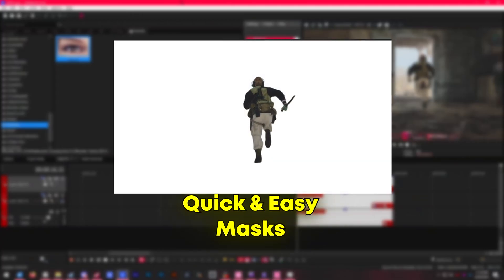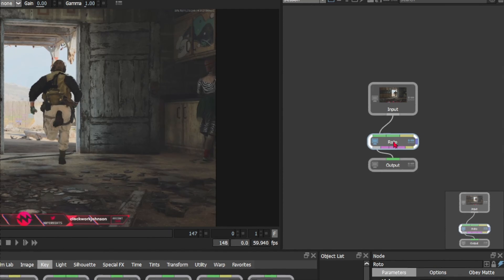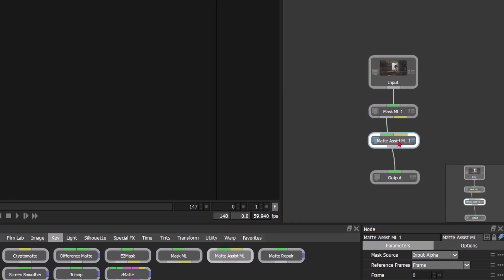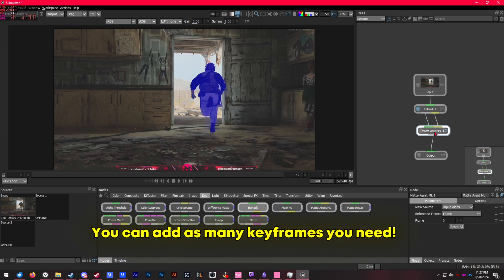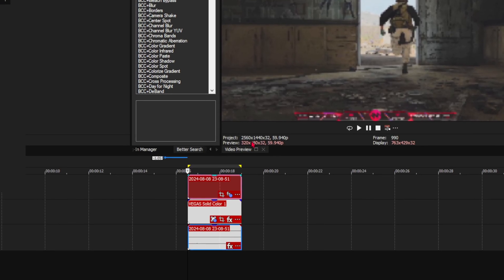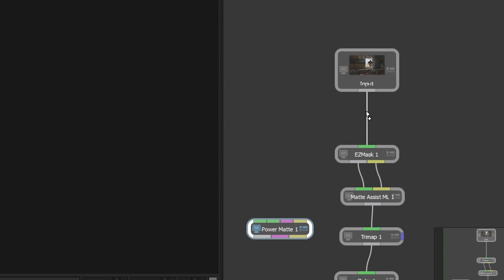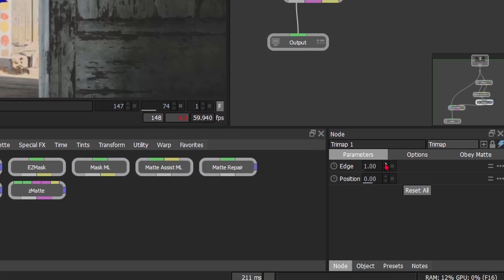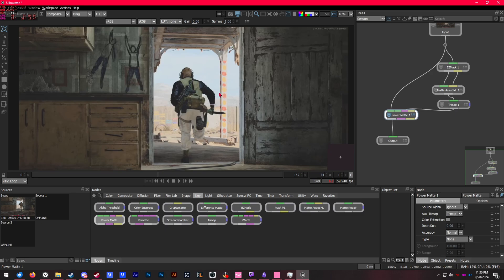EASY Quick Masks with VEGAS Pro - Automatic Masks and Mattes!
You will need Boris FX Silhouette 2024.5 and above! and you will need a suppported GPU for Silhouette's Machine Learning.

00:00 - Intro
00:10 - Tutorial
03:53 - IMPORTANT
04:18 - Refining Masks
06:34 - Outro